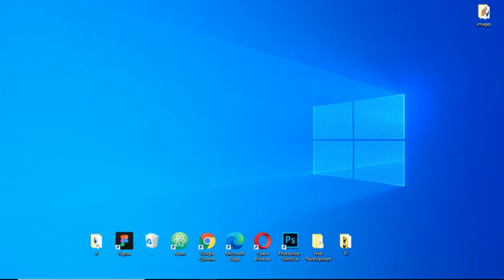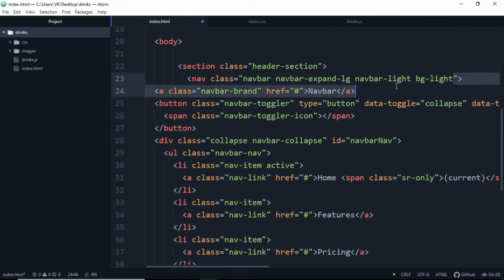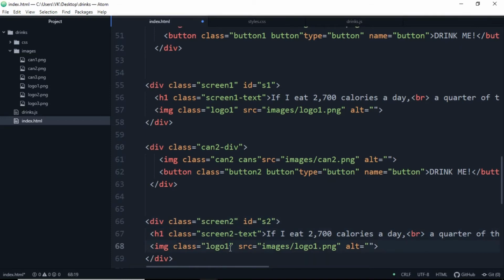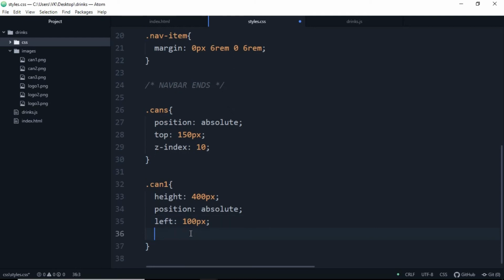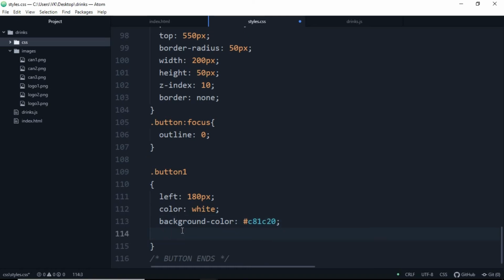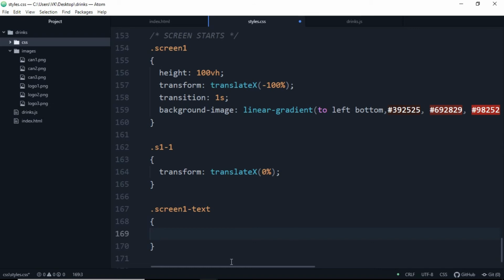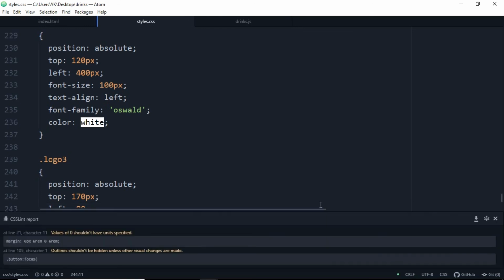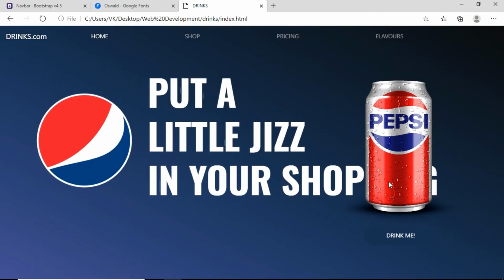💣💥Background changing button using html,css and javascript | onclick animations|Bootstrap | Design💥💣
In this video I will show you how to make Background changing button using html,css and javascript.We will use button to add all animations 🔥🔥.

Note: The project has not been tested on all browsers, in case if it fails to work on a specific browser then you may have to add the vendor specific -prefix to certain css properties like transform, @keyframes, perspective etc...